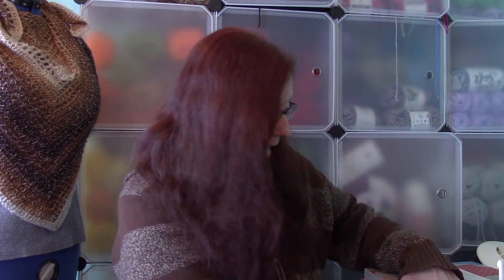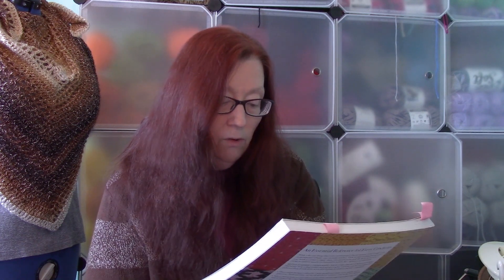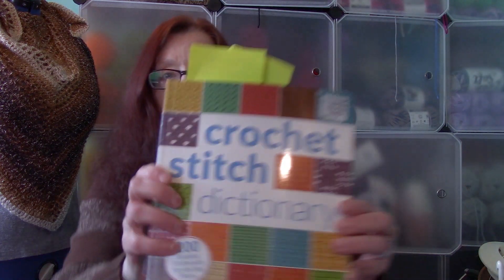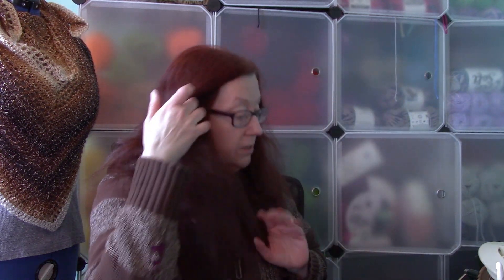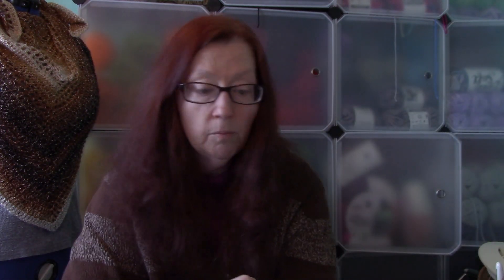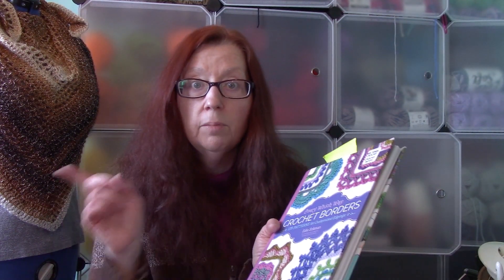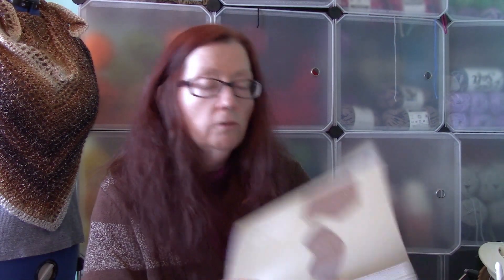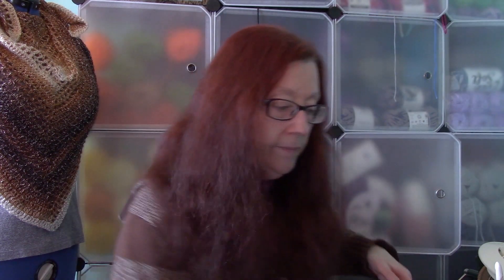Crochet Stitch Books | Crochet Resource Library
Today's video is What's is in my Crochet Resource Library! Crochet stitch books are great tools to have for crochet designers as well anyone who loves to crochet.

1. Clover Amour Crochet Hooks
2. Granny Square Resource Book
3. Crochet Every Which Way Stitch Dictionary
4. Beyond the Square Crochet Motifs
5. Crochet Stitch Dictionary
6. Every Which Way Crochet Borders
7. Indispensable Stitch Collection
8. 101 Crochet Stitches
9. Crochet Answer Book
10. 3D granny Squares

Dawn